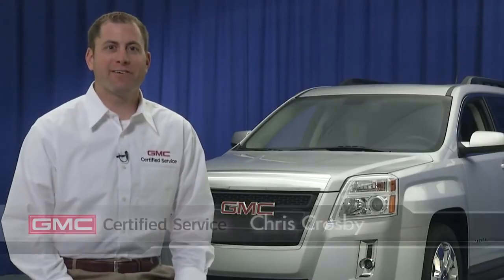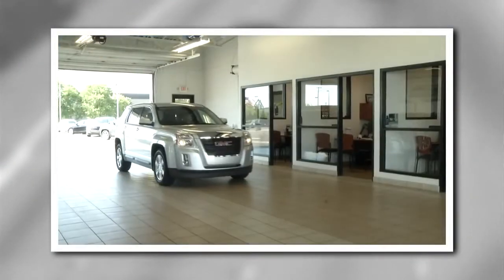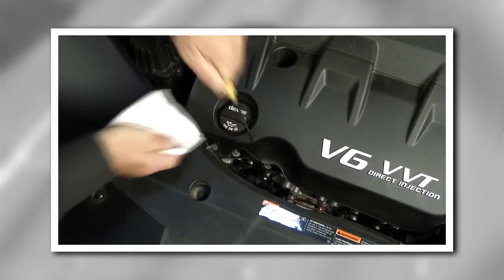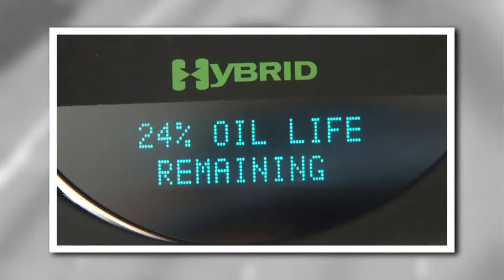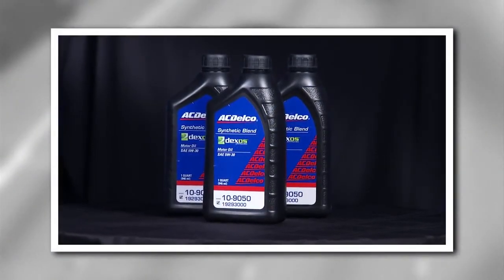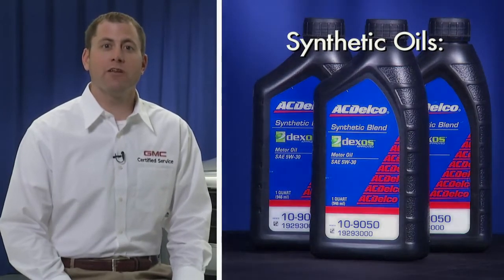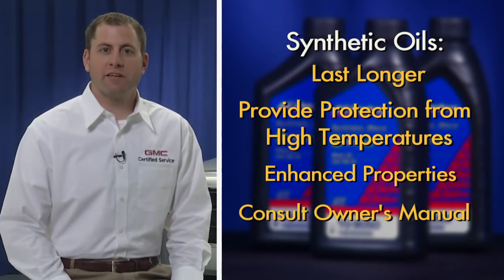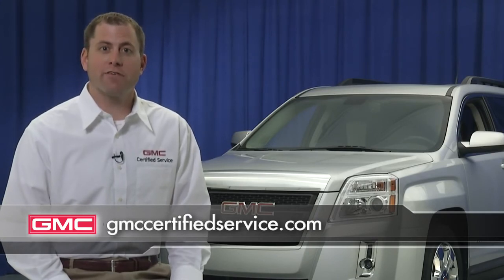Oil Change Extends Engine Life GMC Oil Care